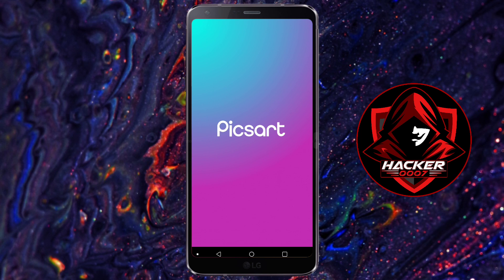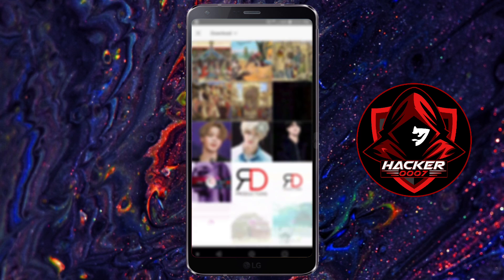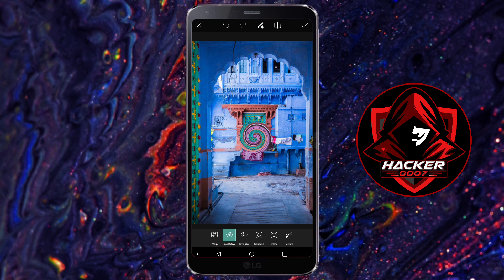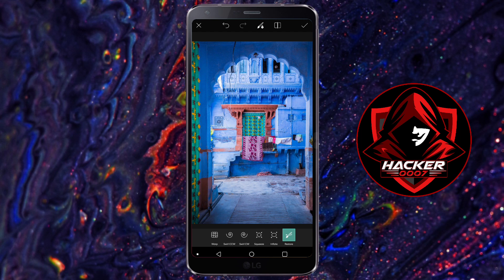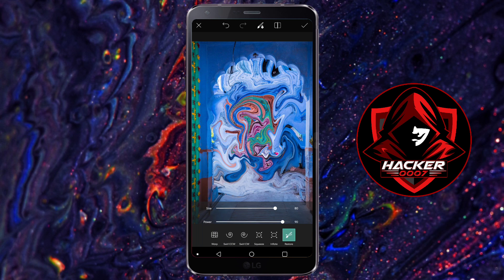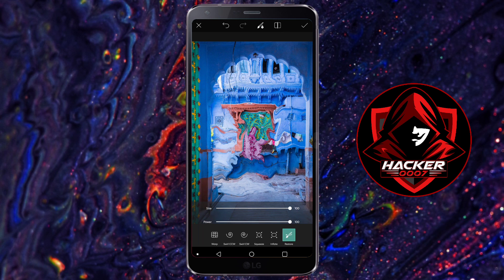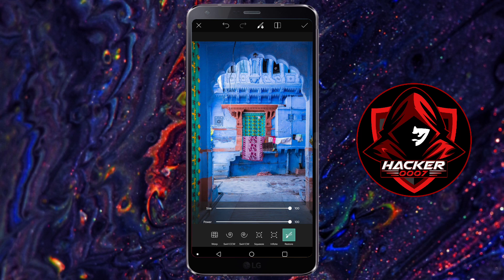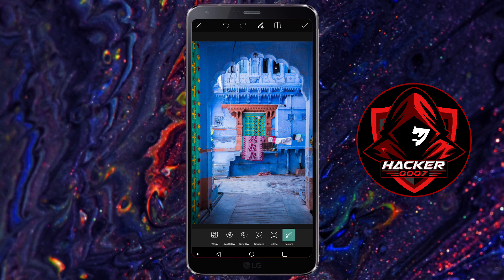How to Unswirl a Photo in PicsArt | How to Unswirl a Picture | Unswirl an Image PicsArt Tutorial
In this video, I will talk about the swirl feature and how pictures can be unswirled. This may not work for everyone so please be patient.

If you have any queries feel free to let me know